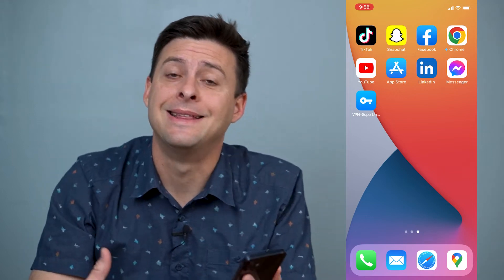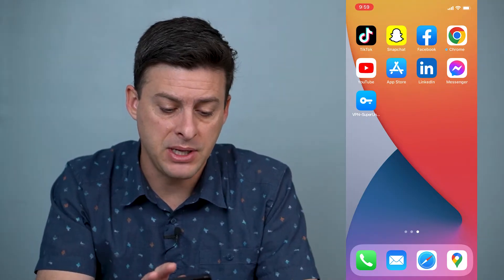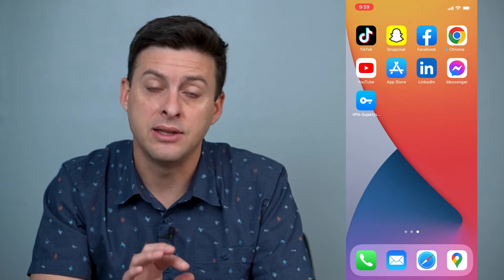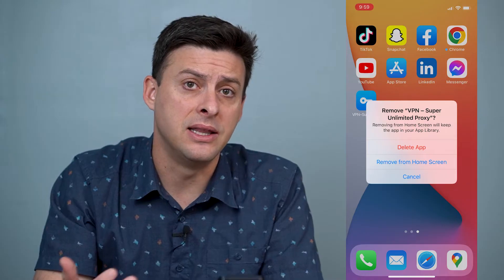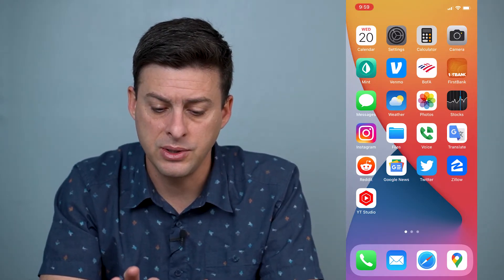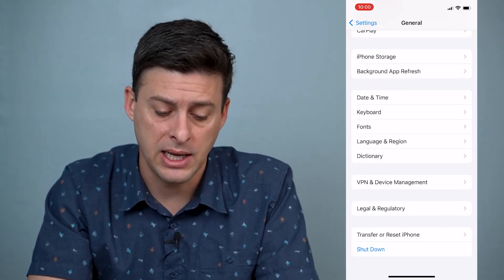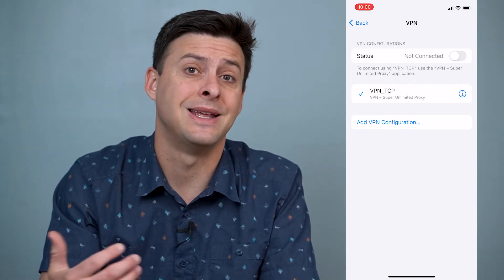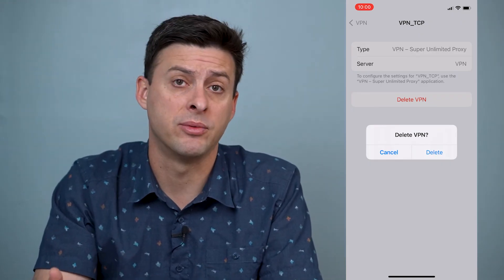How To Delete VPN On iPhone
Let's delete any VPN on your iPhone and remove the profile if you want it removed and don't want to use it anymore.